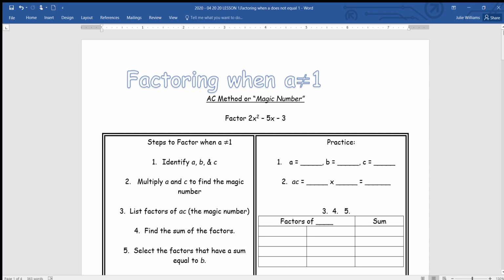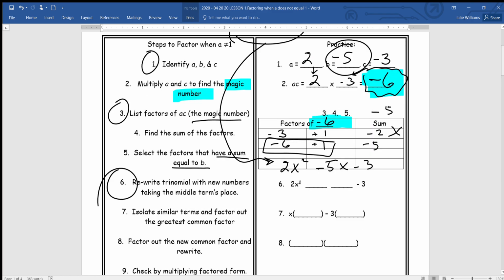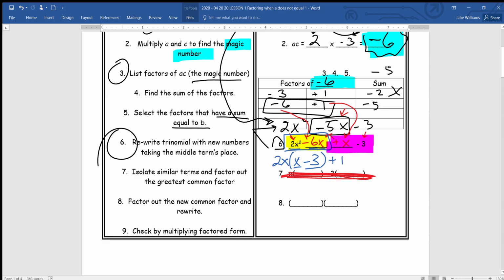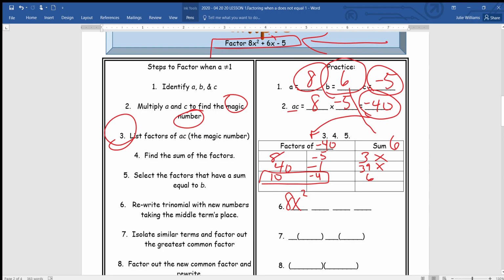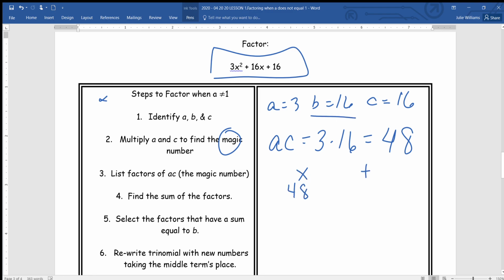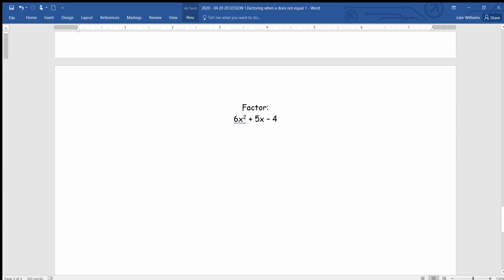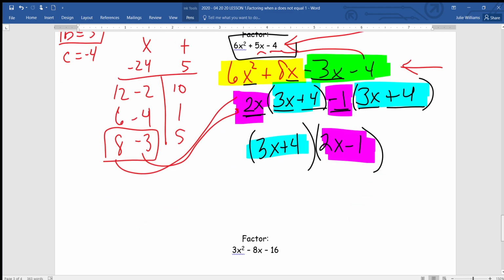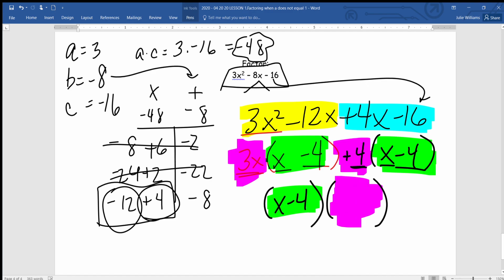Week of 4/20/20 - LESSON #1 Factoring Quadratics when a does not equal 1